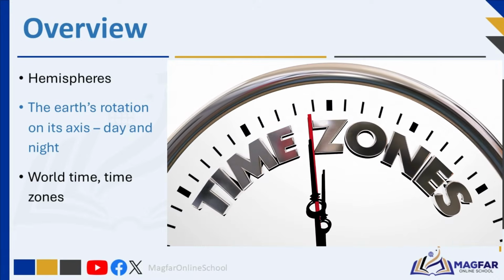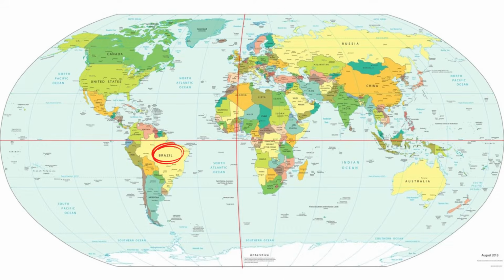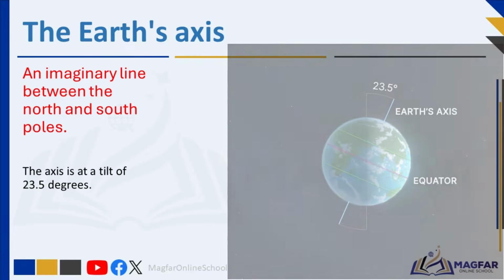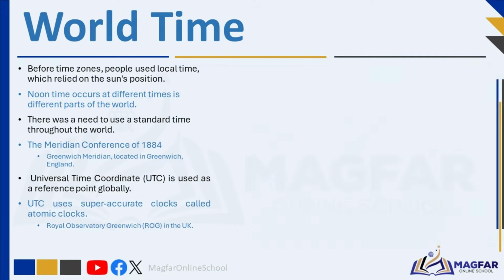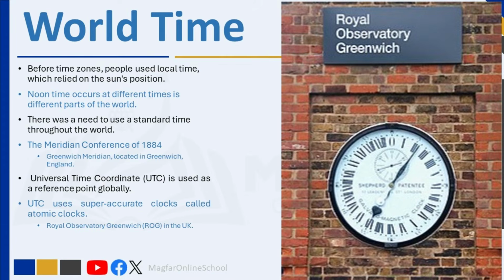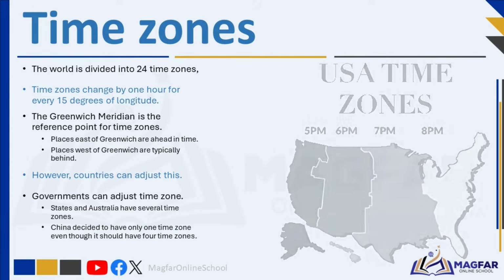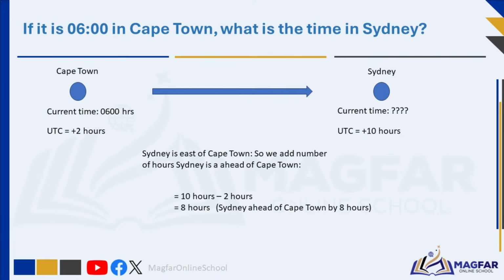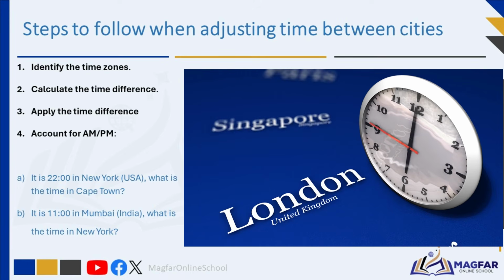Time Zones: Grade 8 Term 1 Geography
The following are covered:
Hemispheres,
The earth’s rotation on its axis – day and night and,
World time, time zones